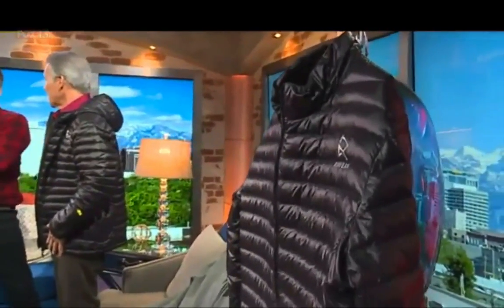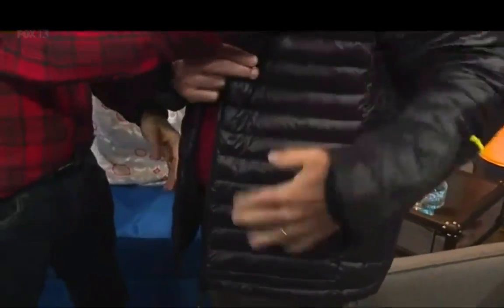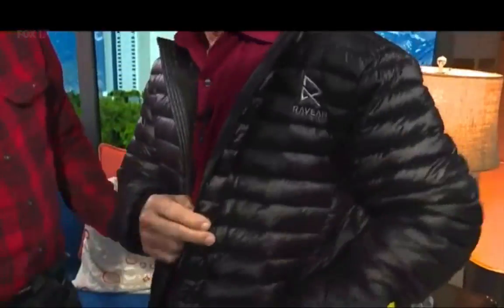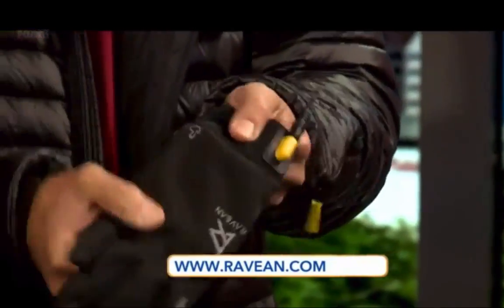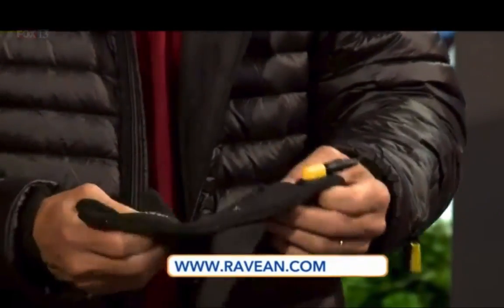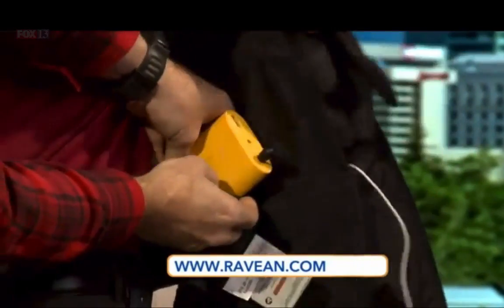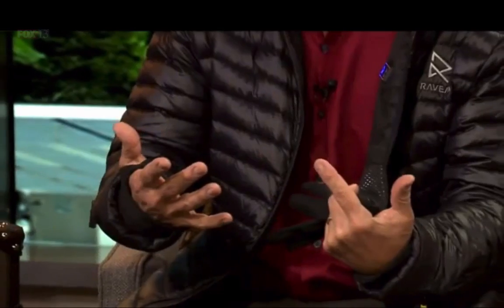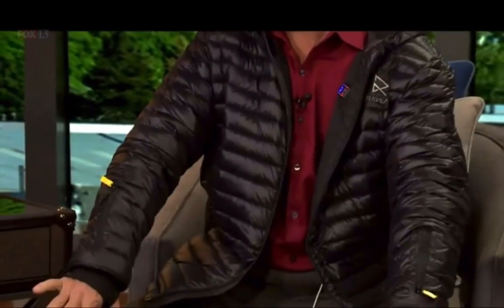Fox 13- Ravean Heated Jacket Review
Bryce Fisher and Jonathan Bybee are the creators of The Ravean  Heated Jacket. It's heated, lightweight and fashionable. The jacket recently completed head to head testing against the top Columbia down jacket that is three times as bulky than the lightweight slim fitting Ravean heated jacket - and Ravean outperformed the big Columbia jacket - providing more warmth. Fore more information, go here.